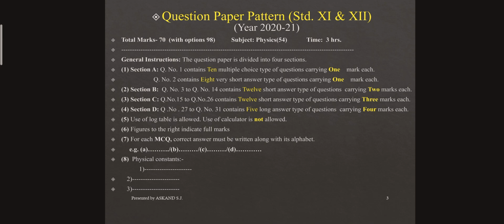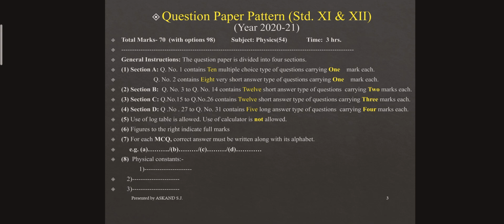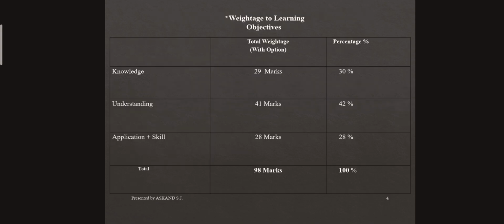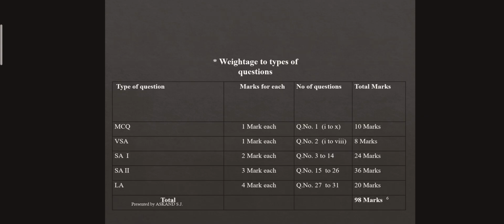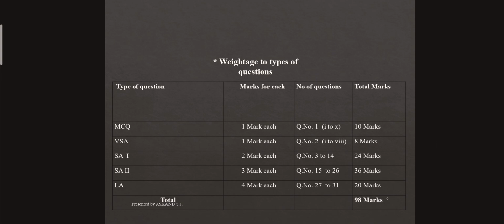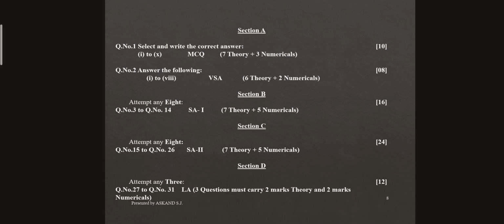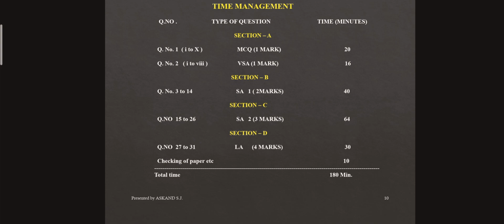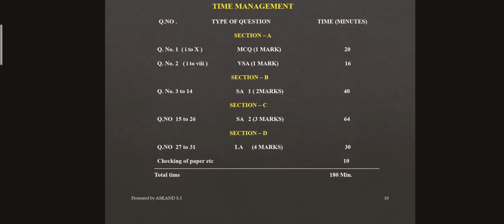July 7, 2020